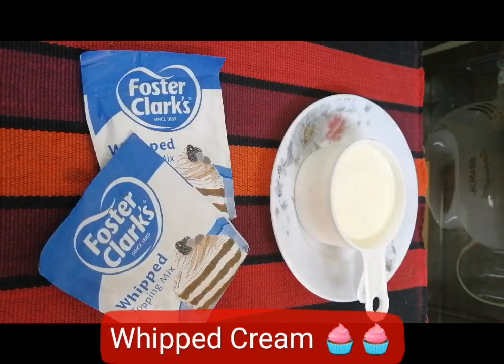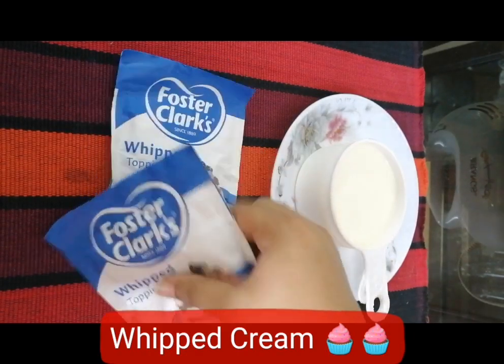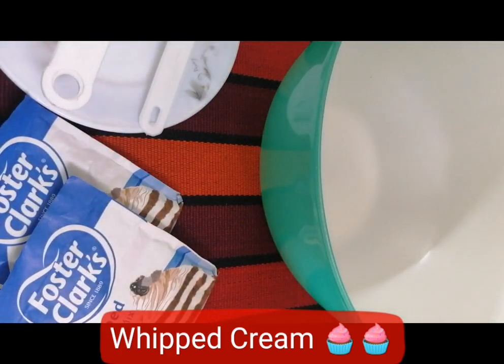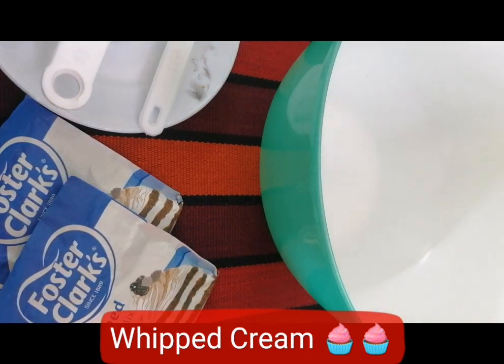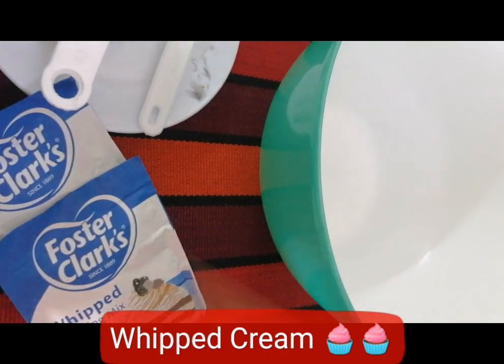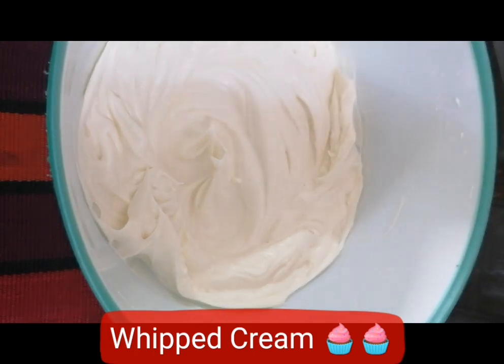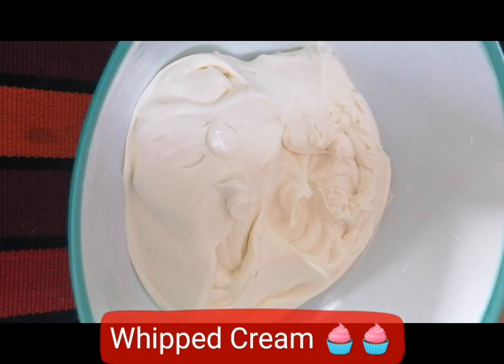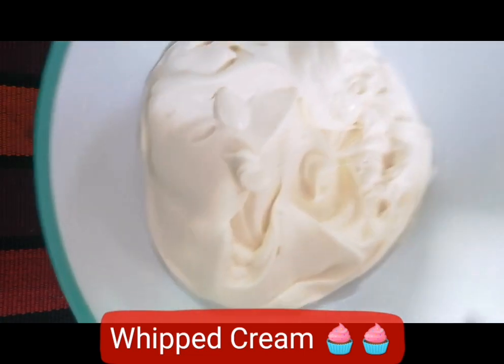মাত্র ৩ টি উপকরণ দিয়ে ৫ মিনিটে তৈরি ইনস্ট্যান্ট হুইপড ক্রিম / Instant Whipped Cream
* মাত্র ২টি ডিম দিয়ে ৩০ মিনিটে চুলায় তৈরী নরম তুলতুলে ভ্যানিলা স্পঞ্জ কেক / Vanilla Sponge Cake